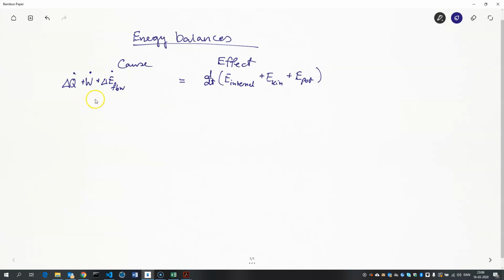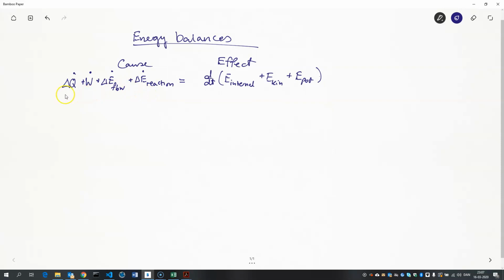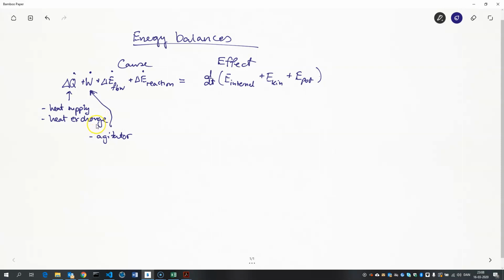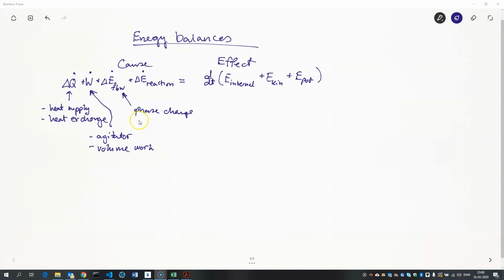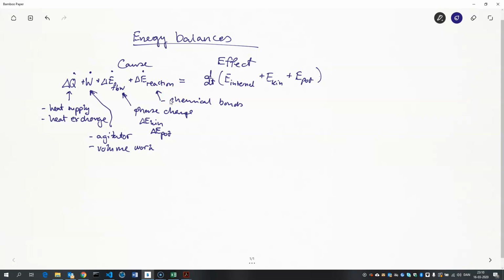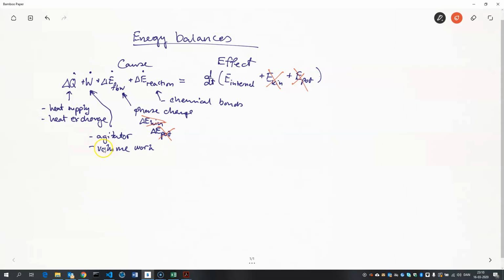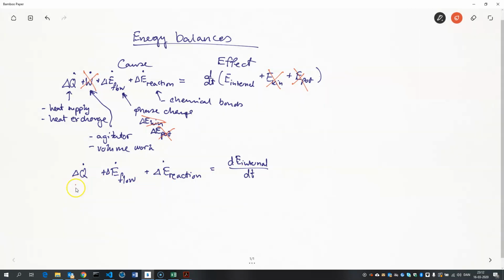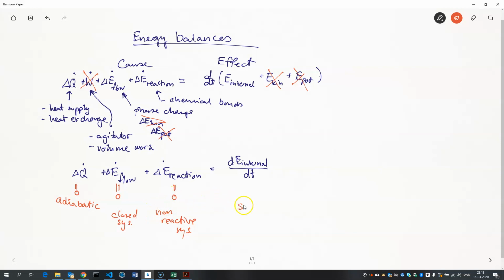energy balance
We state a general energy balance for a reactor